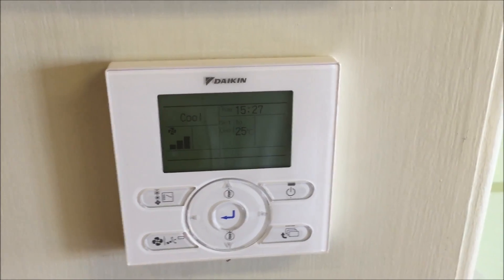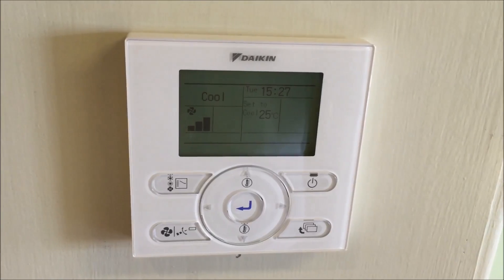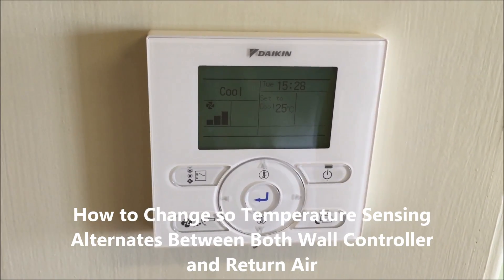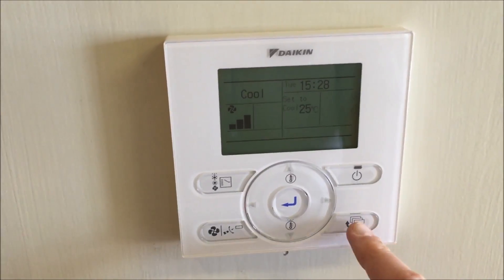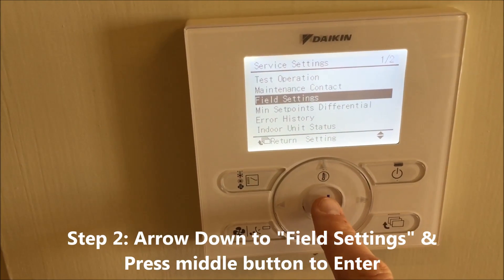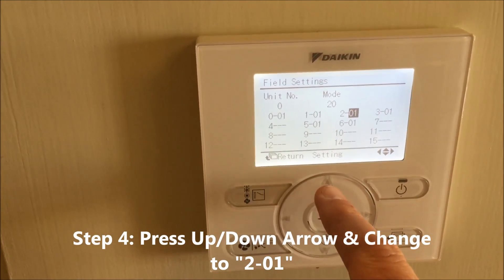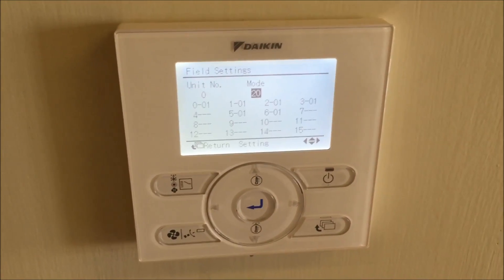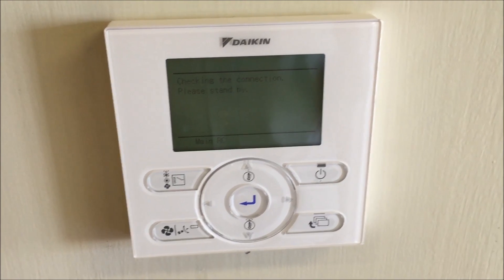Daikin Wall Controller: Alternate Between Return Air & Controller Temperature Sensors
🌡️ Want better comfort control from your Daikin system?

This video shows you how to activate alternating temperature sensors — switching between the return air sensor and the wall controller sensor for more accurate readings depending on your room layout.

✅ Works with Daikin wall controllers like BRC1E61 & BRC1E62
✅ Great for large open-plan spaces or multi-zone systems
✅ DIY-friendly instructions

🎥 By Morphett Air, your local Daikin experts in Adelaide!

📍 Proudly servicing Adelaide homes & businesses for over 50 years!